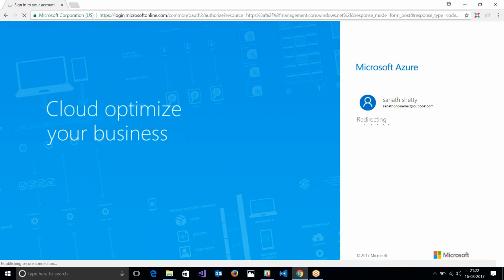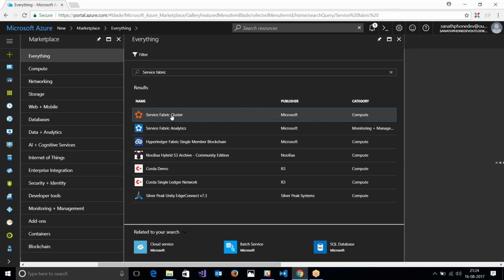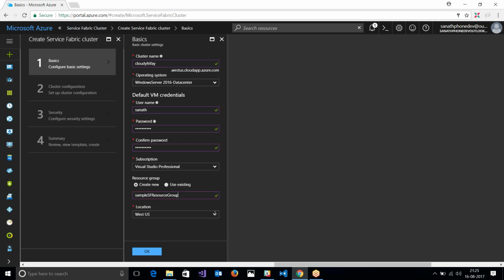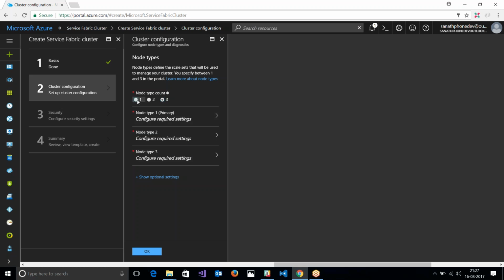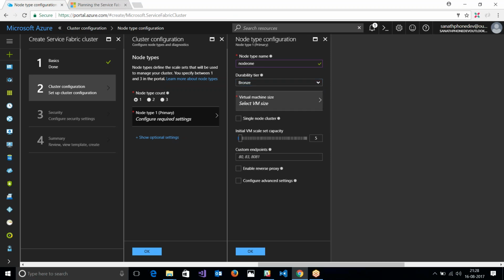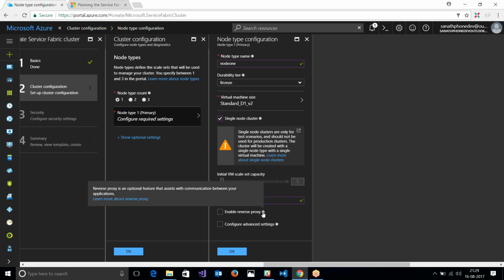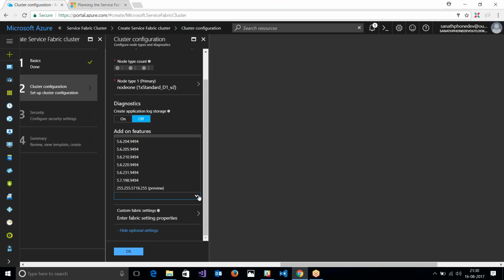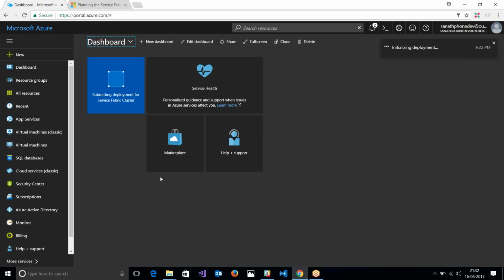Service Fabric Setup in Azure Part 1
Setting up Service Fabric Cluster in Azure